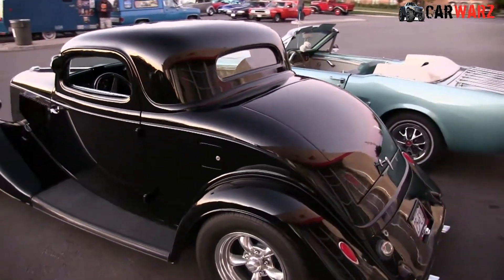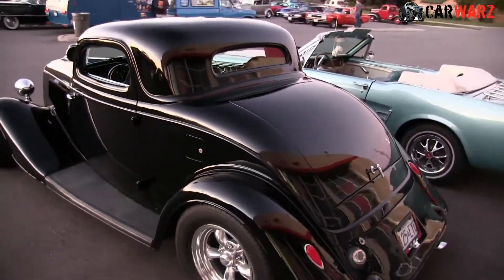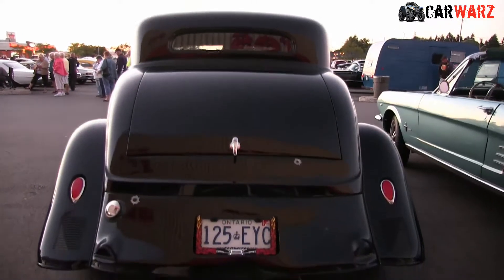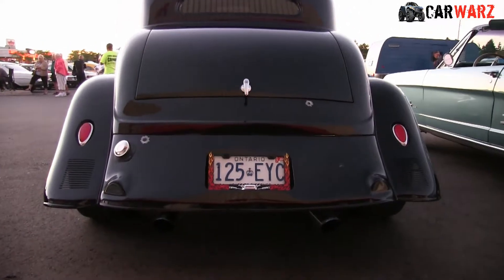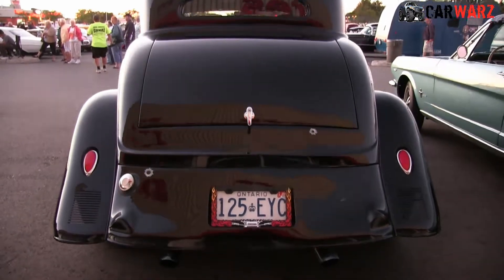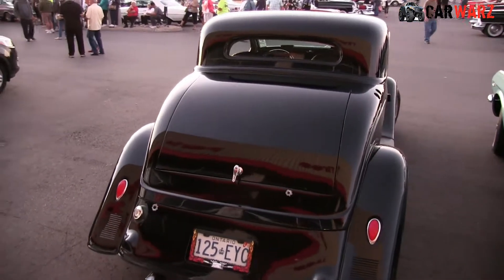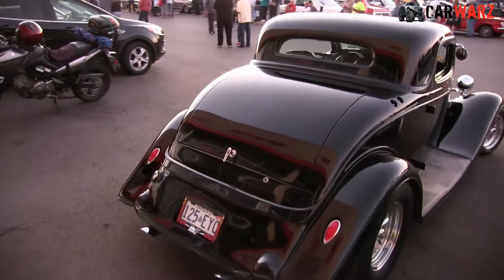1933 Ford 3 Window Coupe At Canadian Tire London Car Show 2016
Coverage From the Canadian Tire Car Show In London, ONT 2016